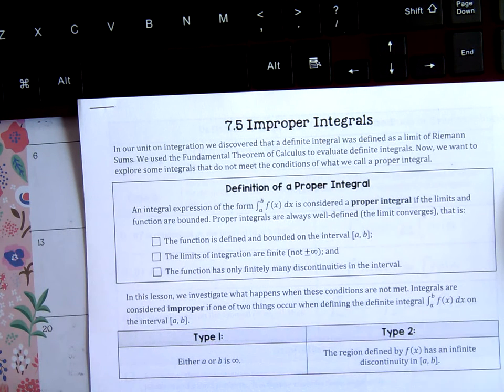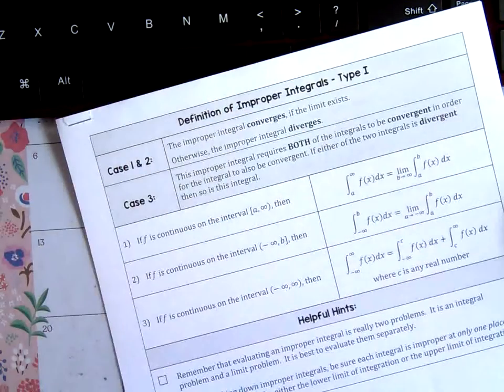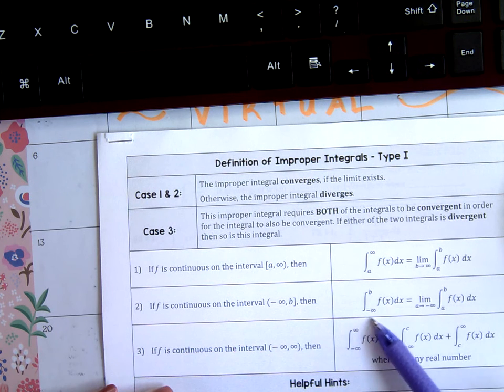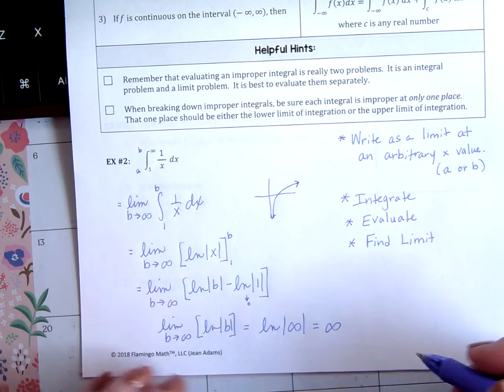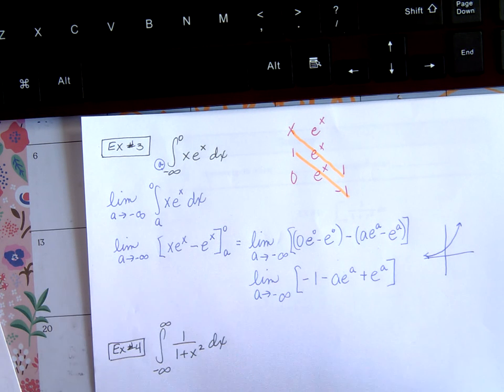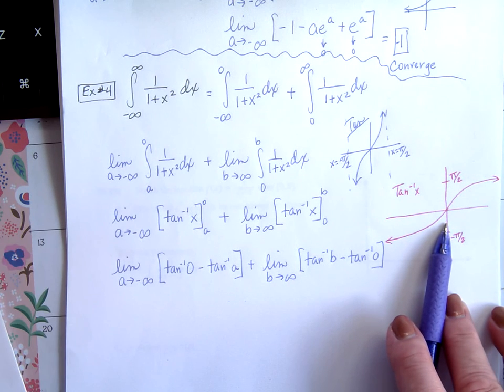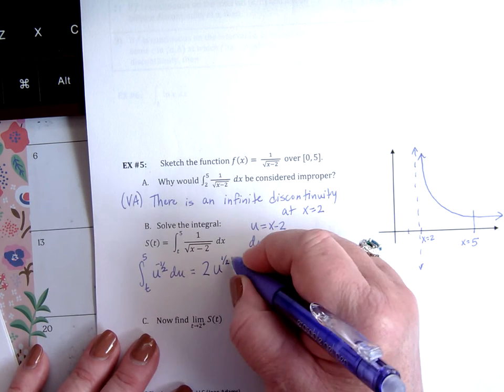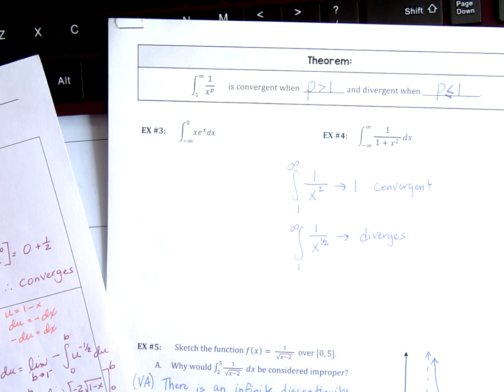AP Calculus BC 7-5: Improper Integrals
Here are our notes and examples for Section 7-5